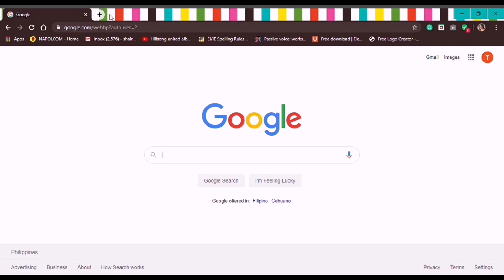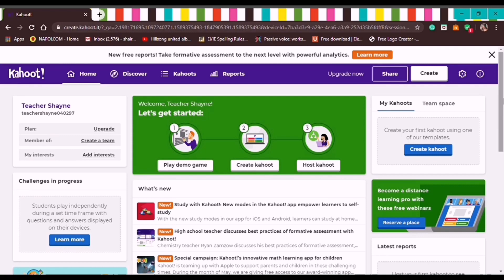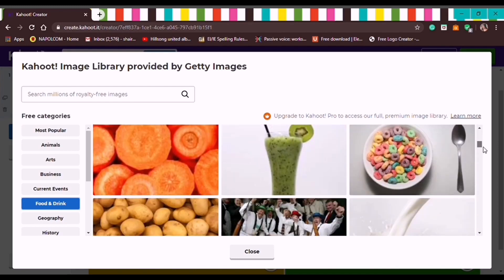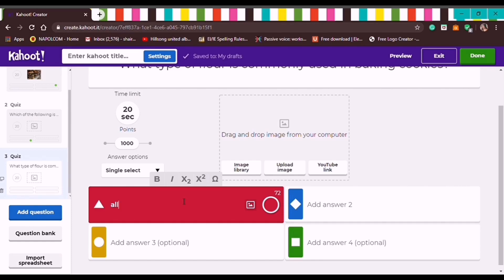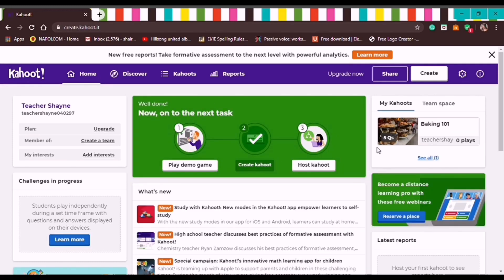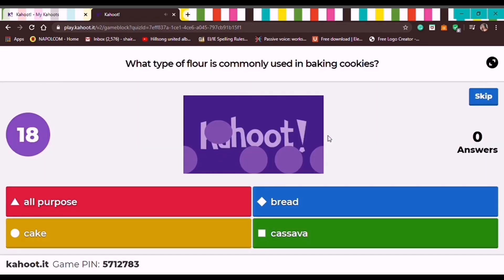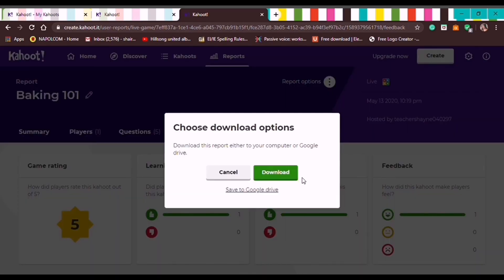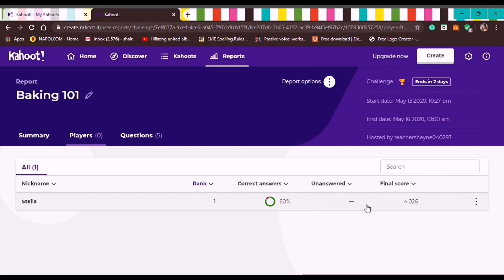HOW TO CREATE AND CONDUCT ICT BASED CLASSROOM QUIZZES USING KAHOOT FOR FREE | Shayne Mendoza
Gusto mo bang gumawa ng online quizzes na talagang maeengage ang mga bata? I suggest na subukan mo itong KAHOOT app. Kahit ako natutuwa kapag nagsasagot. 😁 FREE po ang app na ito at pwedeng ishare kahit sa google classroom. 🙂

It is a game-based learning platform used as educational technology (Wikipedia, 2013).

Hoping na magustuhan mo po itong video tutorial na ito on how to create and conduct ICT based classroom quizzes. God bless! 🙂